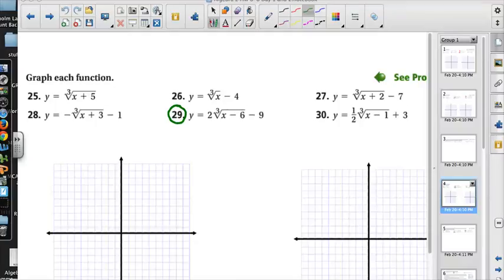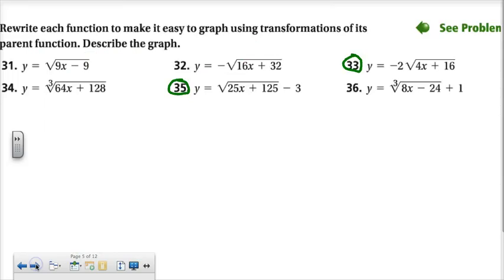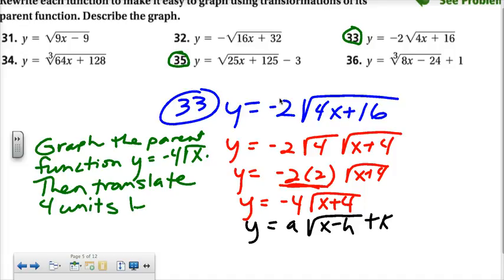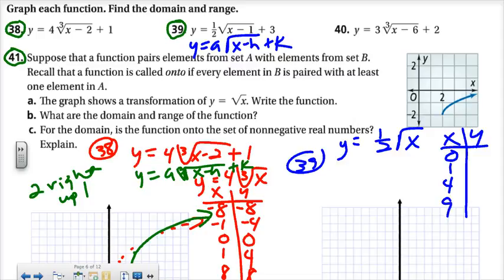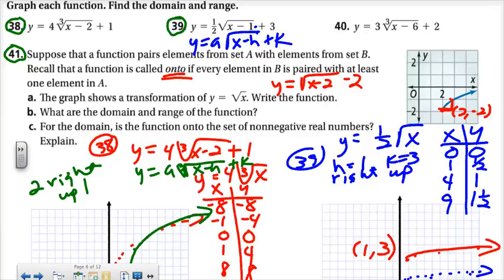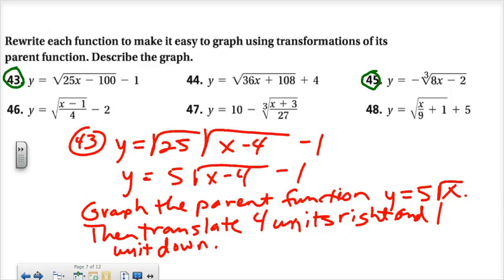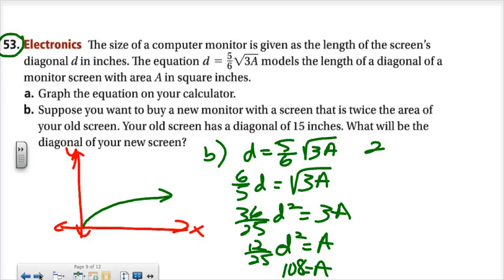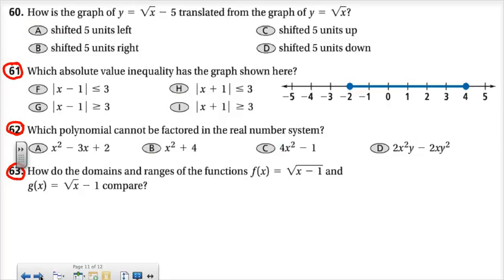Algebra 2 HW 6-8 Day 2